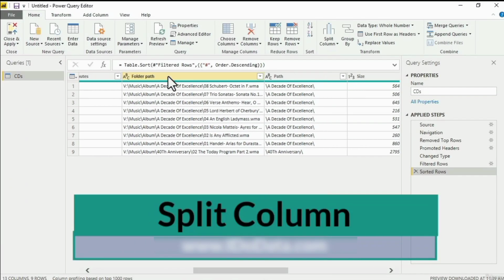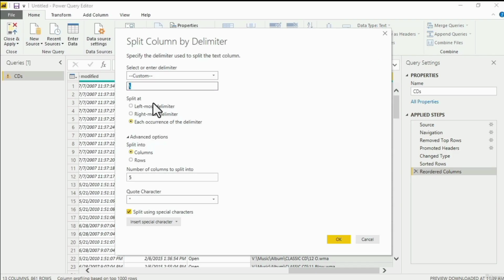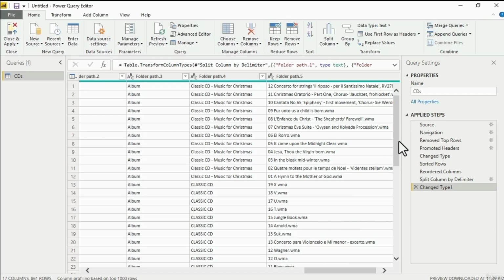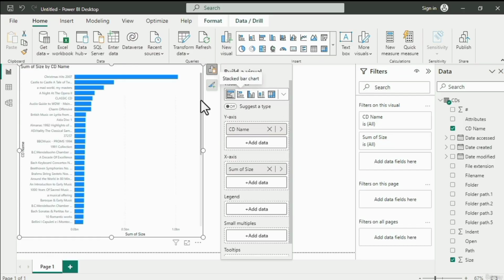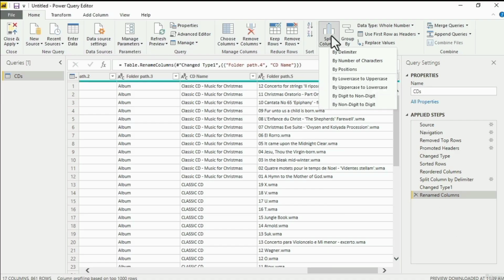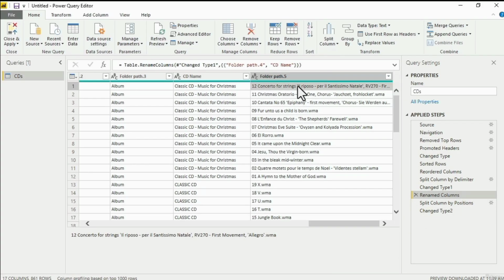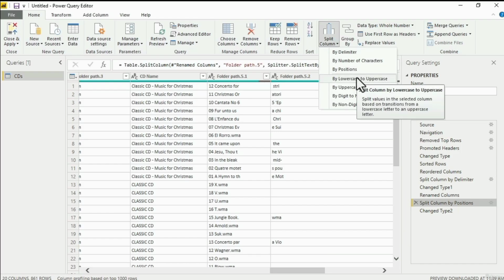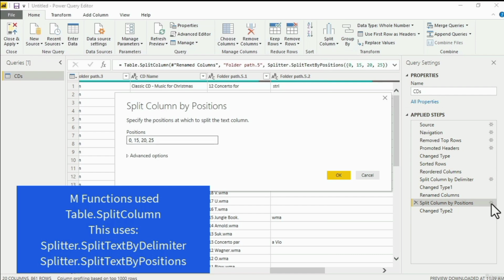Part 52: Split Column in Power Bi | Power Bi Tutorials For Beginners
power
power bi
power bi tutorials for beginners in
power bi
bi tutorials for beginners